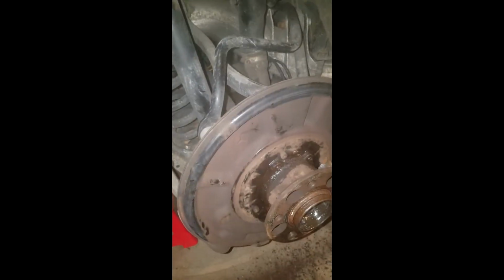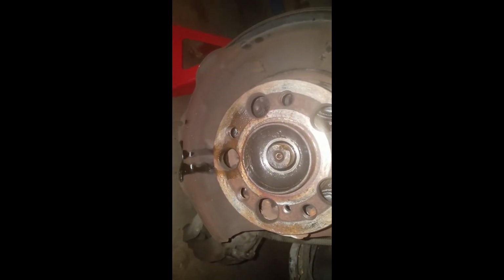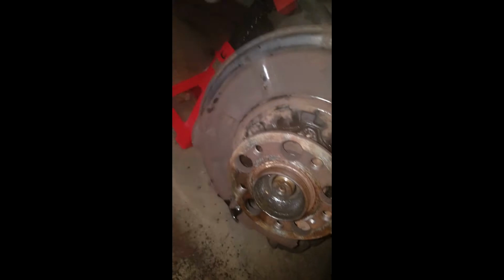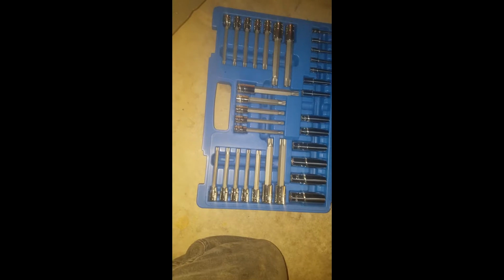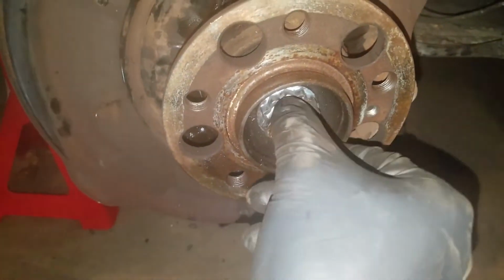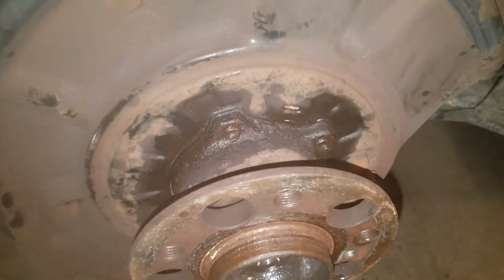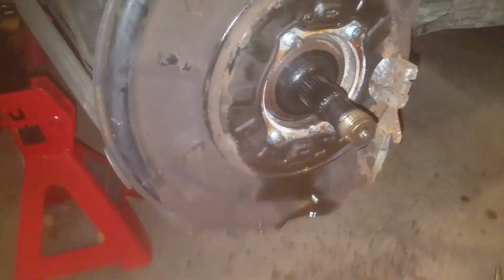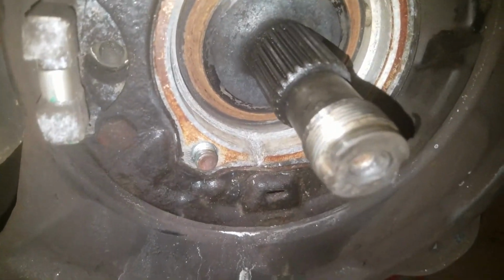2007 Mercedes E350 4-Matic Rear Wheel Bearing Tips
Here are some tips I wanted to share from when I replaced the rear wheel bearings on a 2007 Mercedes E350 last week.  Its not an end to end tutorial, there is some other info out on the internet and on you-tube regarding the e-brake and pressing a bearing in and out.  I just wanted to hopefully help someone else out who does this job and maybe make sure they have the right tools to make the job easier.

Really I saw two options: 1) unbolt the entire rear knuckle to get it off and then remove the bearing from the knuckle or 2) unbolt the bearing from the knuckle using a long e-torx socket.  I chose number two because I didn't want to remove all those suspension components.

Here is a link to the long e-torx tool set that I bought on Amazon for this job...